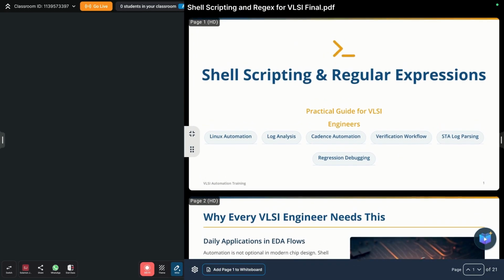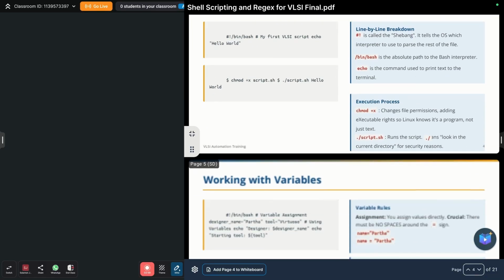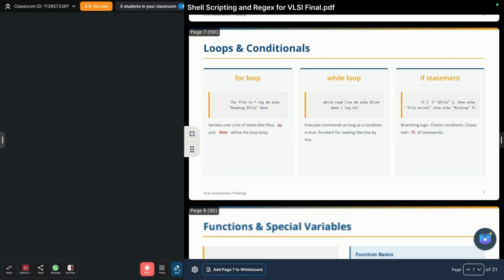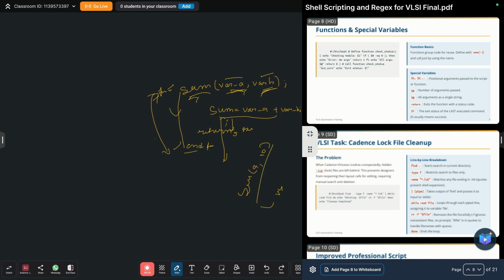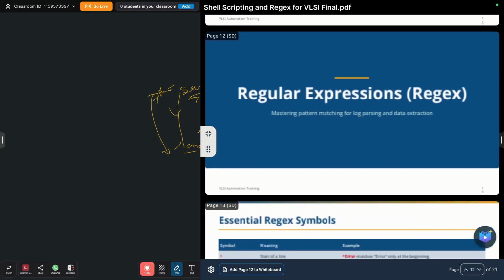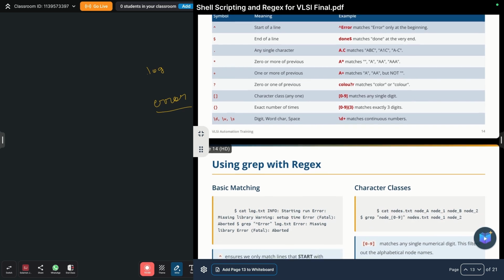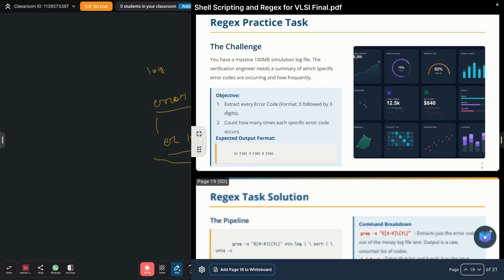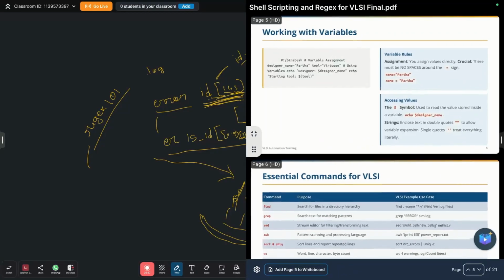Shell Scripting & Regular Expression for VLSI Engineers | Linux Automation Real Industry Application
Shell Scripting and Regular Expressions are two of the most valuable skills for anyone working in the VLSI industry. Whether you're in RTL Design, Design Verification, Physical Design, Analog Layout, or STA, automation can save hours of repetitive work and make debugging much more efficient.

In this training session, I explain Shell Scripting and Regular Expressions from the basics and gradually move towards practical VLSI applications. Rather than focusing only on theory, the session demonstrates how these concepts are used in real engineering workflows to automate tasks, analyze reports, parse logs, and improve productivity.

Topics Covered

• Bash Basics and Script Structure

• Variables, Loops, Conditions and Functions

• Essential Linux Commands for VLSI Engineers

• Shell Scripting Examples with Line-by-Line Explanation

• Cadence Lock File Cleanup Automation

• Verilog Module Counter Script

• Introduction to Regular Expressions (Regex)

• Important Regex Symbols and Pattern Matching

• Using grep with Regex

• Extracting Error Codes from Simulation Logs

• Parsing STA Timing Reports

• Extracting Instance Names from Netlists

This session is intended for students, freshers, and working professionals who want to build practical Linux automation skills for semiconductor and VLSI workflows.